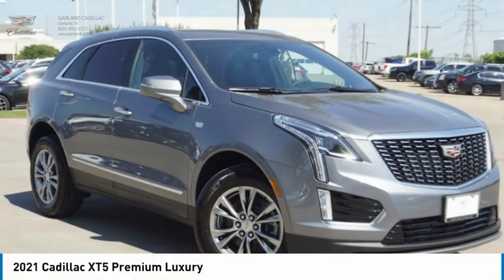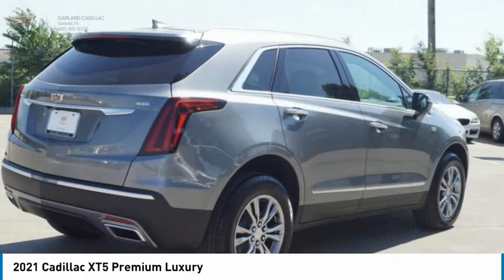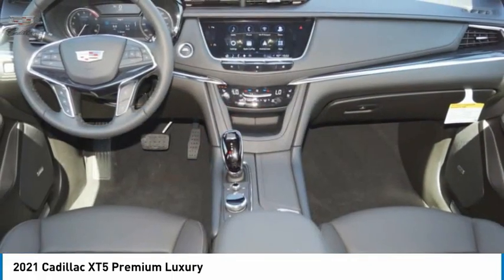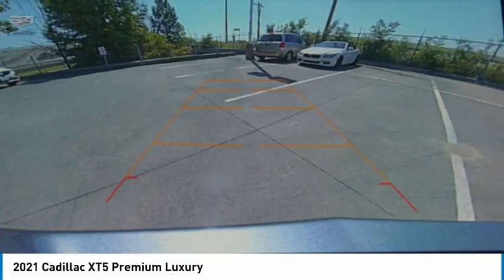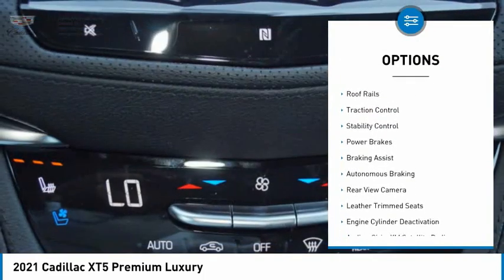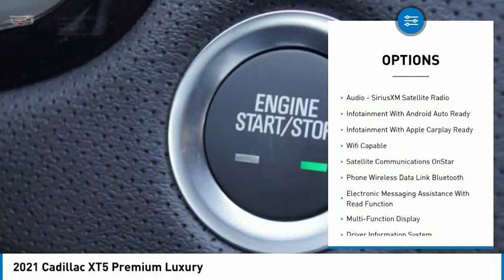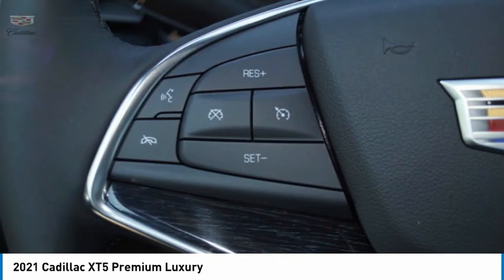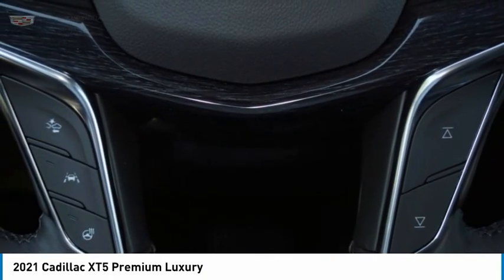2021 Cadillac XT5 Garland TX MZ225533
2021 Cadillac XT5 Premium Luxury

Garland Cadillac
11675 LBJ freeway

Satin Steel Metallic 2021 Cadillac XT5 Premium Luxury FWD 9-Speed Automatic 3.6L V6 DI VVTRecent Arrival! 19/26 City/Highway MPG